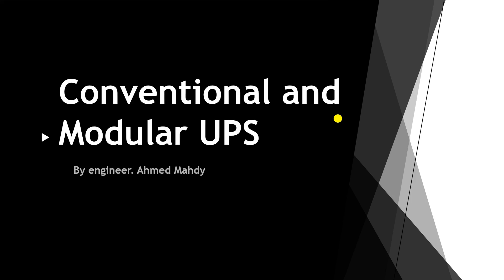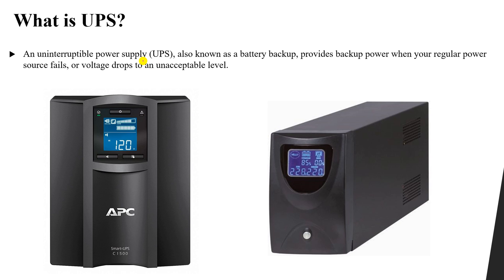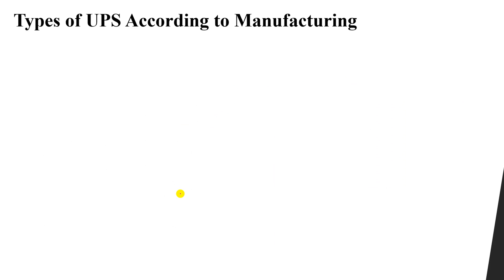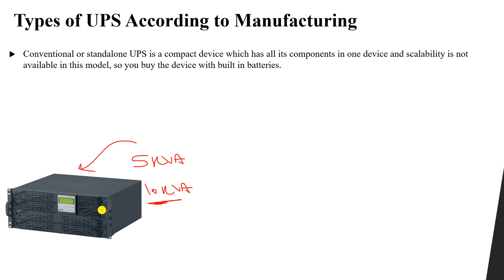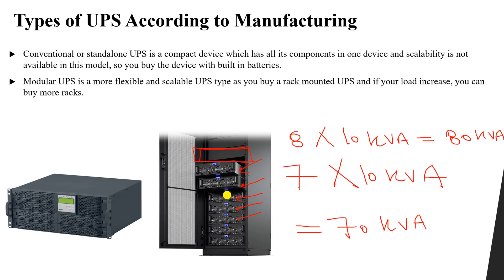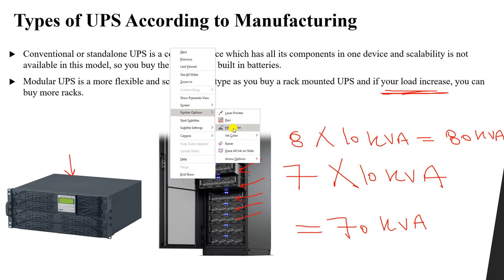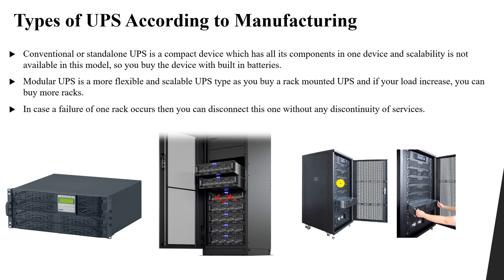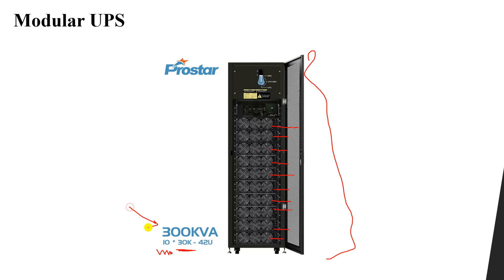The Advantages of Modular UPS Systems Over Conventional UPS Systems